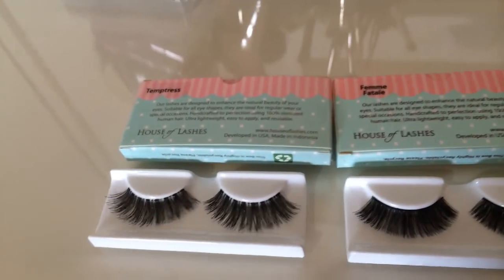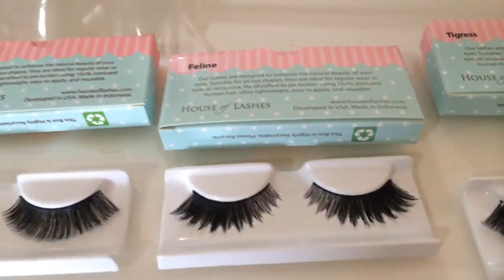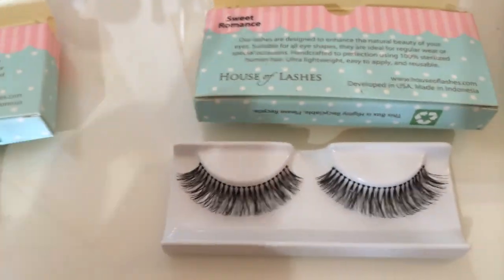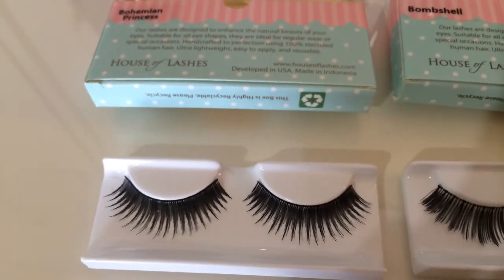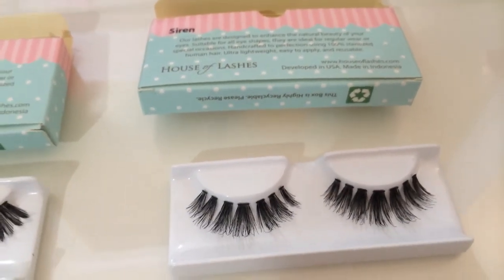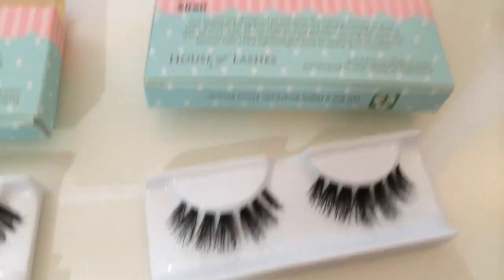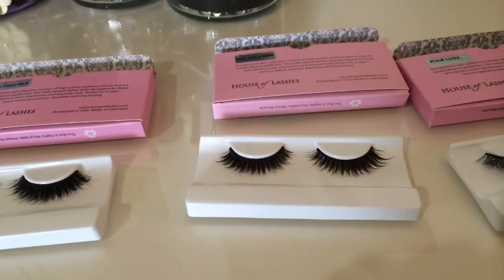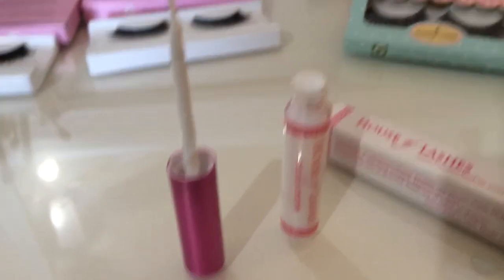House of Lashes collection (full view)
Hey guys!! So here's a full view of the House of Lashes collection that's available online!! Hope this helps out anyone whose looking to buy! Here is the order I show them in:

Glam collection($9.00):
Temptress, Femme fatale, feline, Tigress.
Au Natural(9.00):
Au natural, Sweet romance, Hollywood glam.
Goddess Collection:
Bohemian princess ($7.00), bombshell($9.00), doll face($7.00), siren($9.00)
Premium Luxe:
Noir fairy black and brown (16.00), Pixie luxe(12.00)